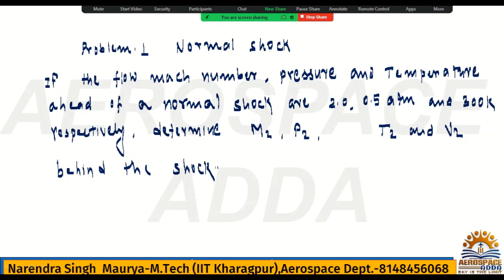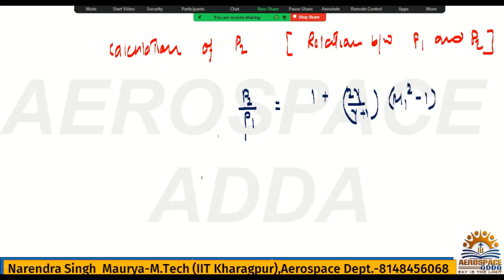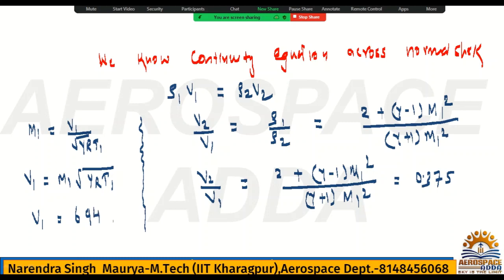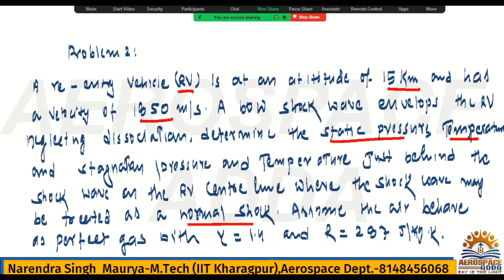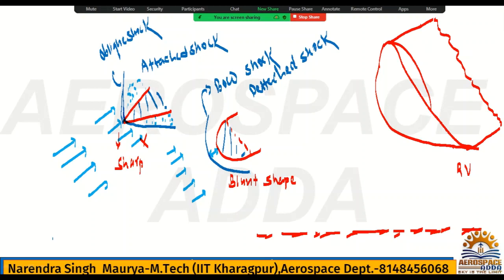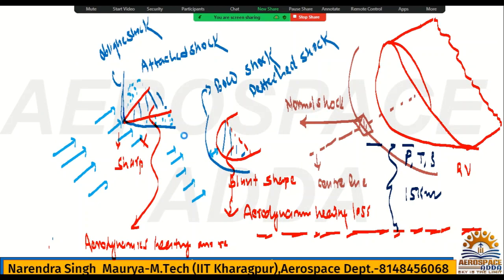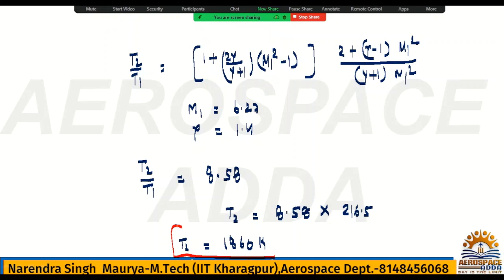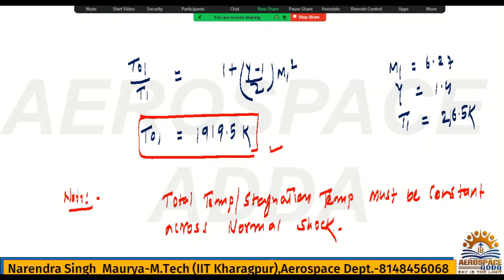NORMAL SHOCK NUMERICALS II LEC- 40ll AERODYNAMICS ll